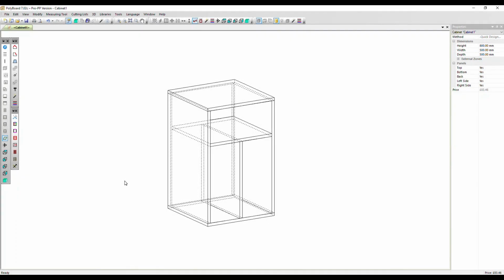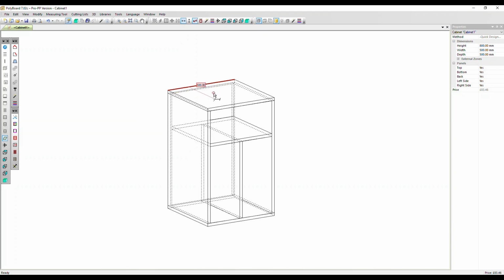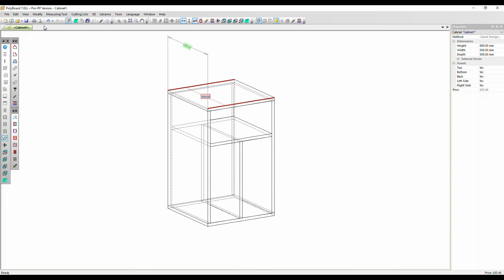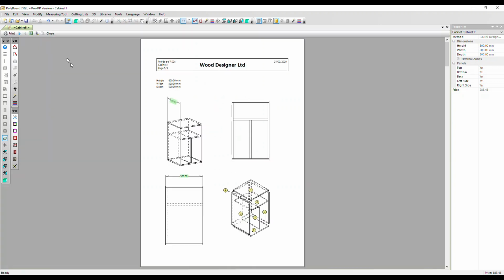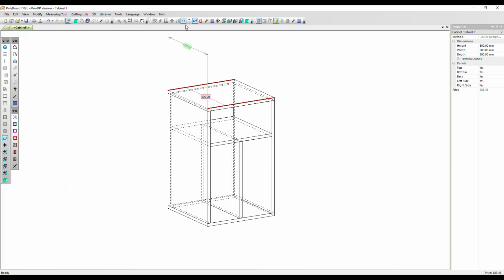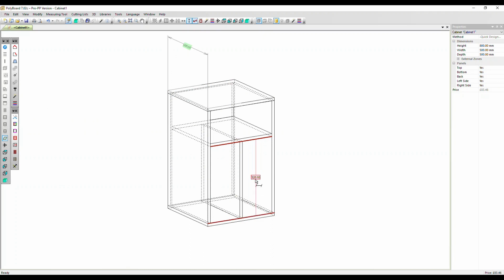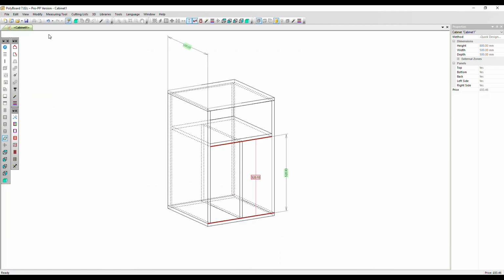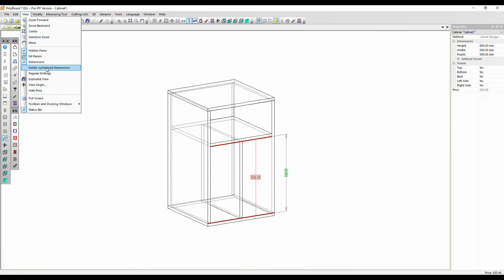Display Cabinet Dimensions in Polyboard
Use of Polyboard’s measuring tool to measure then permanently display selected external and internal dimensions, both in screen and on the plans.